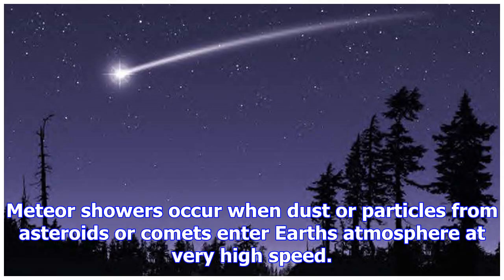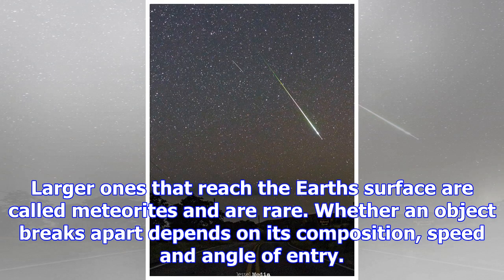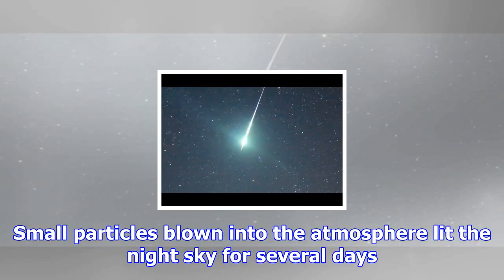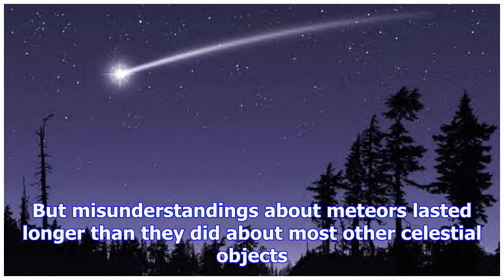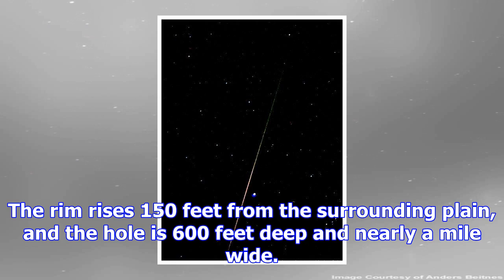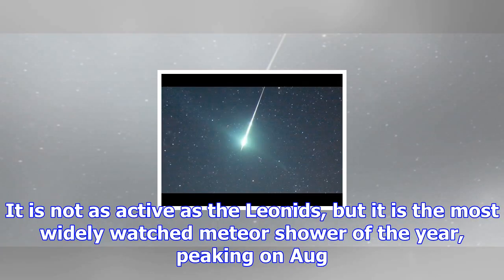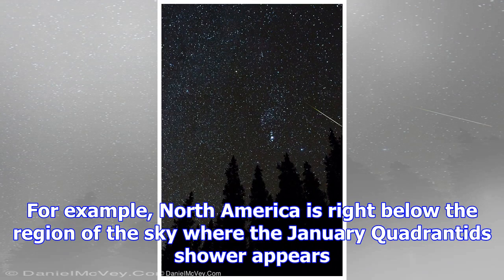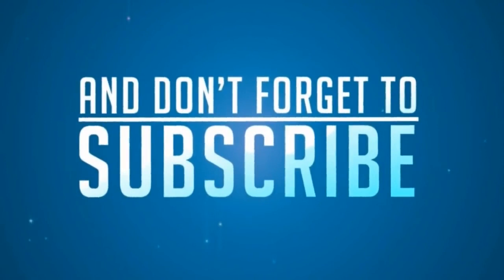Meteor showers and shooting stars: formation, facts and discovery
Meteor showers occur when dust or particles from asteroids or comets enter Earths atmosphere at very high speed. When they hit the atmosphere, meteors...